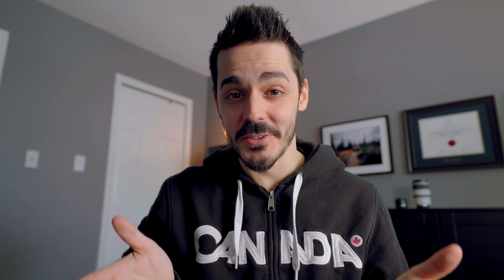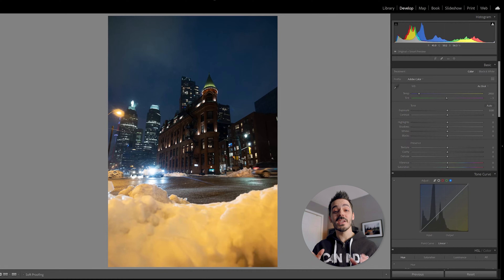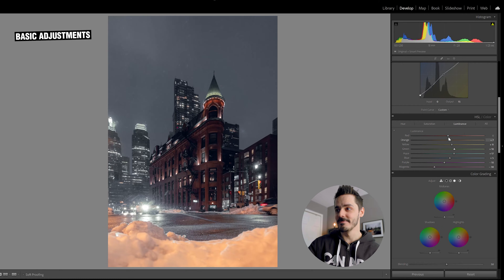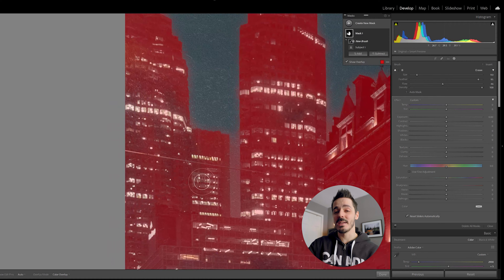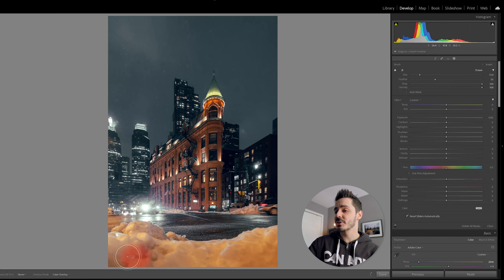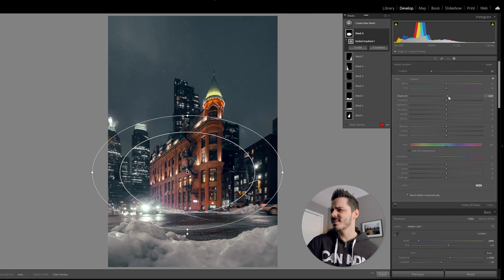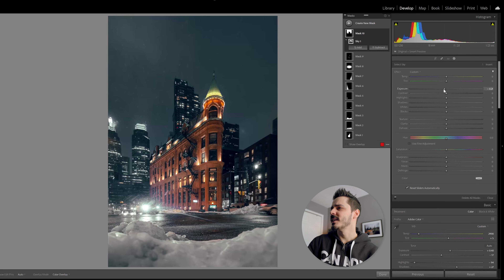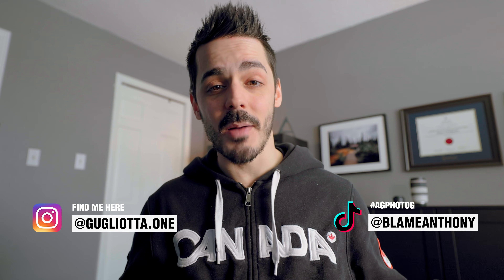Lightroom Masking, How to FIX ANY Photo!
didn't expect the photo to turn out this good. Masking in Lightroom 2022 is a powerful way to enhance your images and bring your photos to the next level. I walk through the linear, gradient and brush masks, as well as the new sky and subject select smart-masks.

Canon R6
Canon RF 15-35 f2.8
Canon RF 70-200mm f2.8
Canon RF 50mm 1.8
Mefoto Roadtrip Tripod
Manfrotto 190 Tripod
GoPro Hero 8 Black
Neweer 660 LED Panels
Aputure Mini Light
Mystery Ranch Backpack